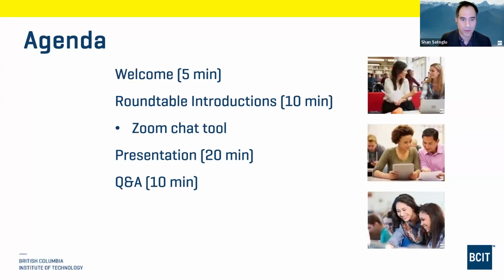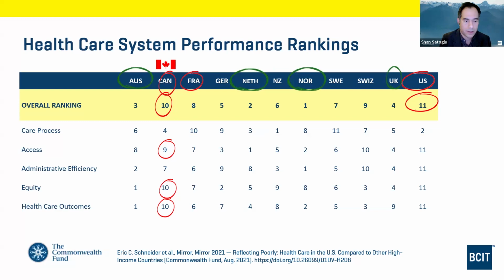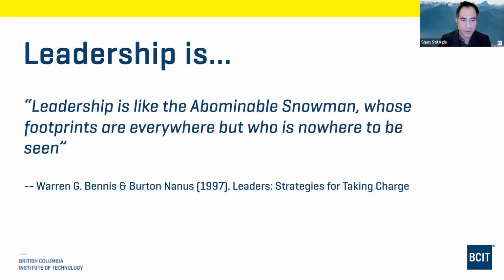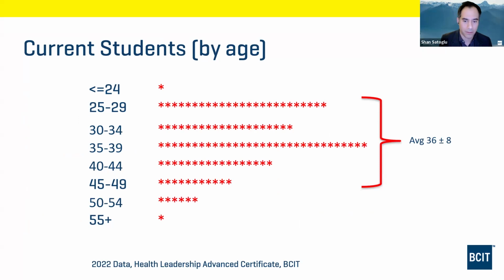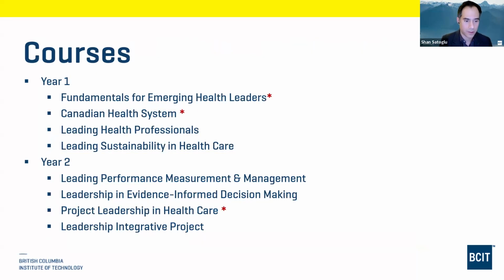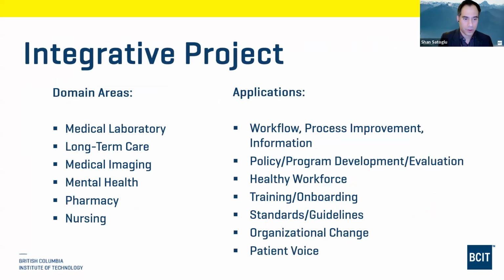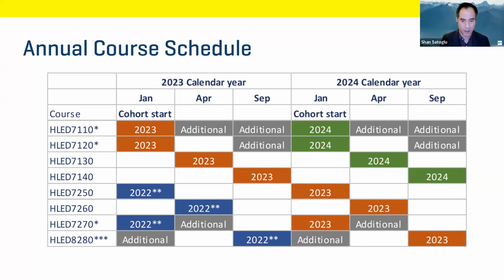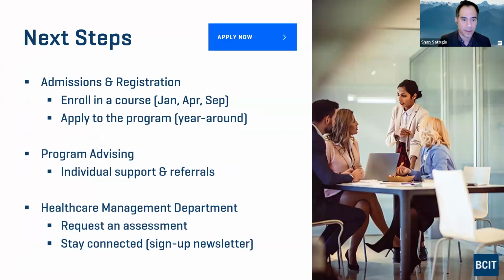BCIT Health Leadership – Online Info Session - March 2024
British Columbia Institute of Technology Health Leadership Advanced Certificate Info Session recorded March 2024. Topics discussed in this session are subject to change without notice.